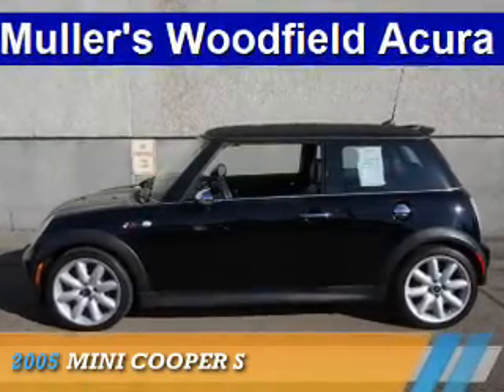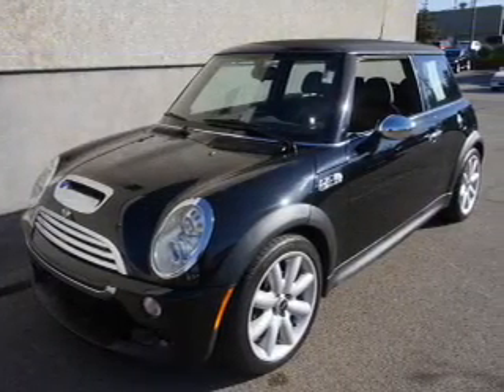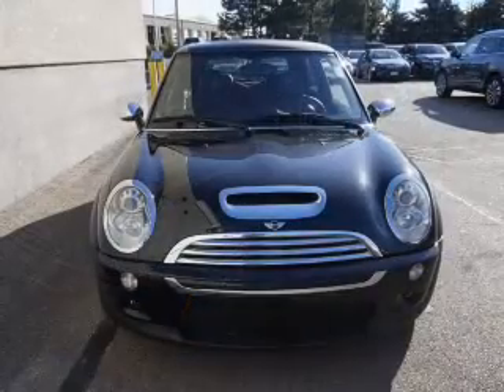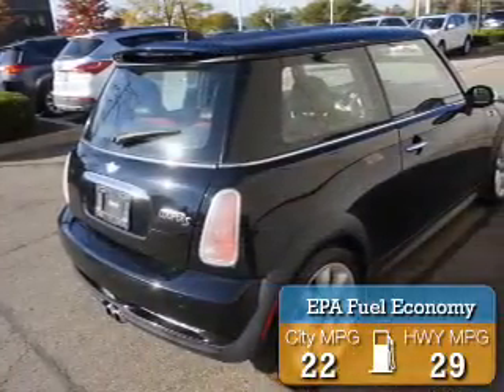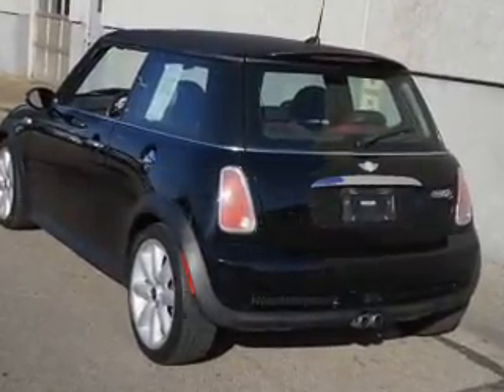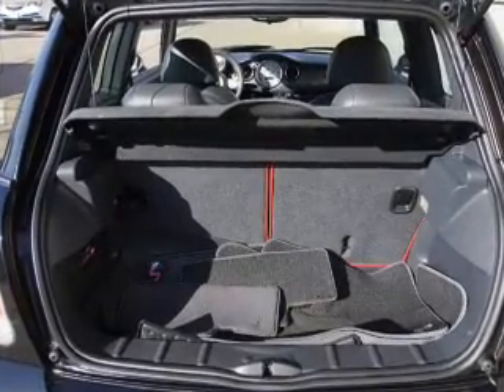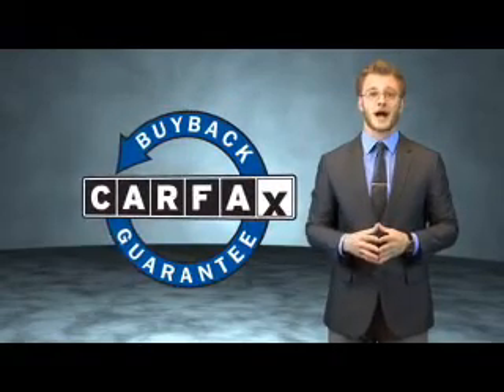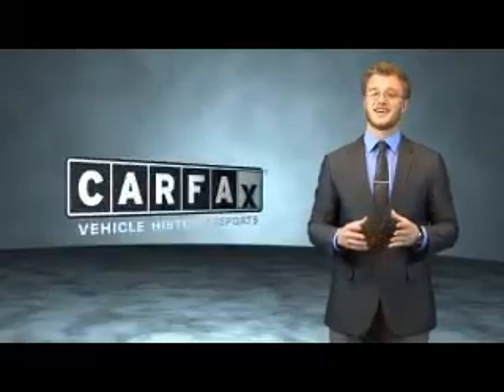2005 MINI Cooper T16075A - Hoffman Estates IL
Year: 2005
Make: MINI
Model: Cooper
Trim: S
Engine: 1.6 liter 4 Cylindercylinder FWD
Transmission: 6-Speed Manual
Color: Black
Mileage: 89541
Address:
1099 W. Higgins Road
Hoffman Estates, IL 60195
VIN:WMWRE33435TD97167